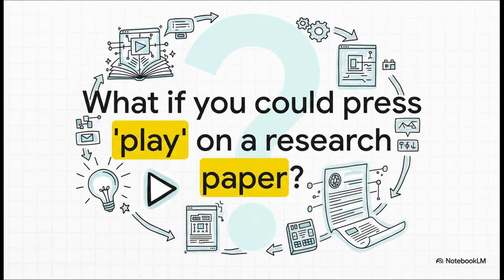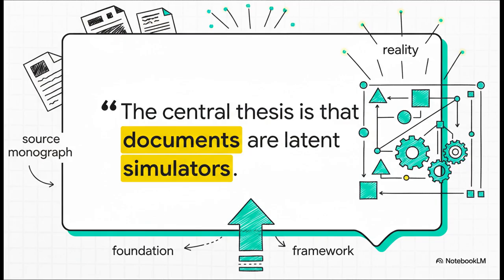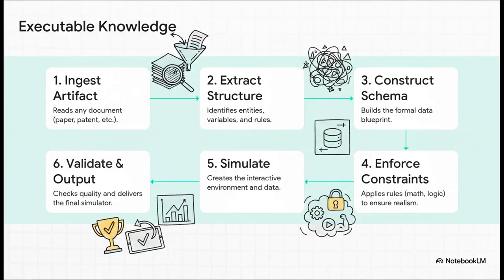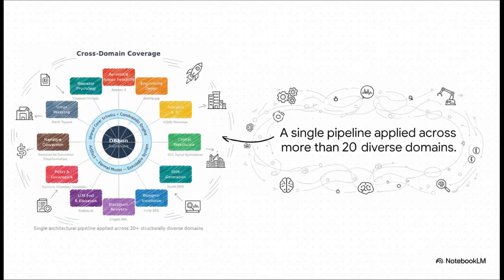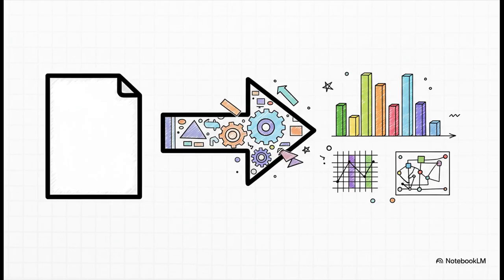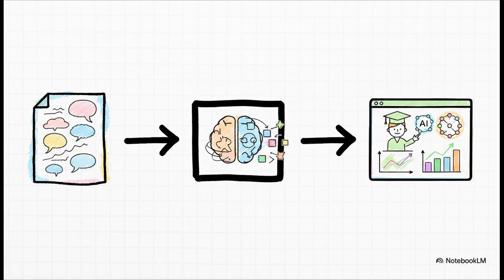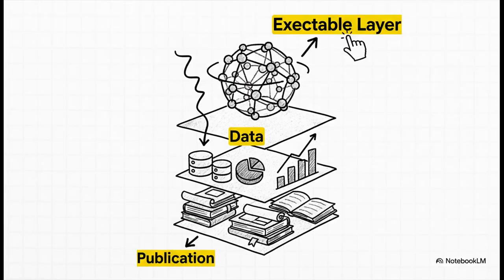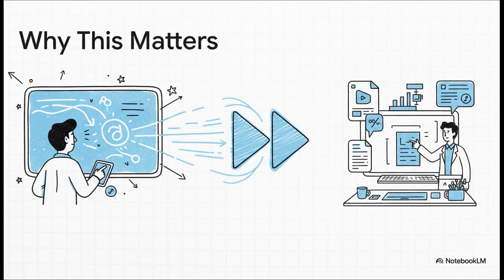From Static Documents to Executable Knowledge — DBbun Technical Monograph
This video presents the DBbun framework, a domain-agnostic architecture for converting structured knowledge artifacts into executable simulators and synthetic datasets. The central thesis is that documents are latent simulators. Research papers, patents, mission plans, clinical studies, evaluation frameworks, and even narrative systems contain entities, variables, constraints, and dynamics that can be systematically extracted and compiled into parameterized synthetic environments.

Rather than replicating real datasets or relying on distribution-matching approaches, the framework derives structural logic directly from the source artifact. It produces constraint-aware generative simulators capable of Monte Carlo exploration, multi-table relational coherence, deterministic regeneration through configuration snapshots, and validation workflows grounded in the internal logic of the original document. The goal is operationalization, not reproduction. This enables executable reproducibility: methods and structural assumptions can be exercised, stress-tested, and extended without requiring access to any sensitive or proprietary data.

The architecture follows a six-stage pipeline: artifact ingestion, structural extraction, schema construction, constraint enforcement, generative simulation, and validation with deterministic output. The same pipeline has been applied across more than twenty structurally diverse domains, including aerospace human reliability modeling, high-dimensional engineering design exploration, human–robot reinforcement learning reconstruction, large-scale synthetic clinical cohorts, biosignal generation, blockchain analytics, LLM evaluation traces, policy simulation, wearable physiology modeling, and narrative-to-data conversion.

Flagship implementations include an Artemis II human-in-the-loop crew performance simulator derived from public NASA mission documentation and human factors literature, a DARPA Lift challenge design-space simulator that generates thousands of constrained drone configurations, million-patient synthetic clinical cohorts inspired by published medical research, a 250-hour multi-channel scalp EEG dataset for seizure detection benchmarking, and a mixed-initiative decision-theoretic interaction simulator derived from foundational HCI research. These implementations demonstrate that the document-to-simulator transformation is not domain-specific but infrastructural.

The framework is supported by three independent U.S. patent applications filed in 2025 and 2026, formalizing the synthetic dataset engine, the publication interface system for executable scientific communication, and the patent-derived multimodal simulator compiler. Together they define a new computational layer that can sit alongside traditional publication and empirical data layers.

The broader implication is that scientific and technical communication can gain an executable layer. A paper becomes not only a record of findings but a specification for a synthetic experimental environment. A patent becomes not only a legal claim but a parameterized design-space definition. A clinical study becomes not only a statistical summary but a blueprint for a synthetic population. The DBbun framework demonstrates that this transformation is technically achievable today.